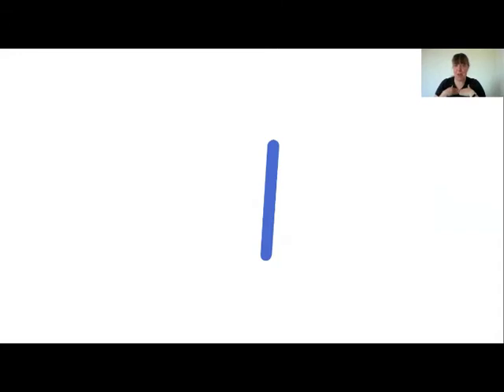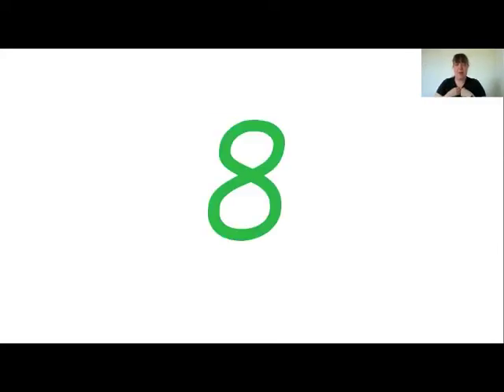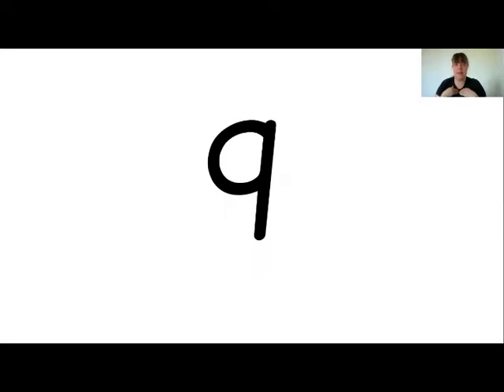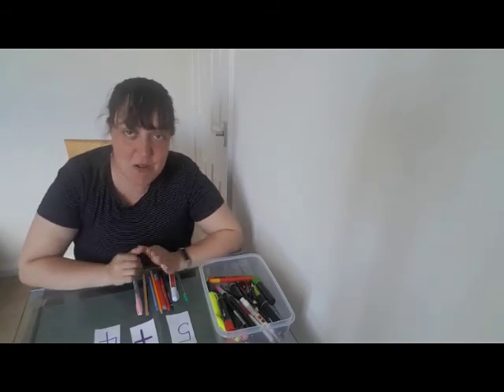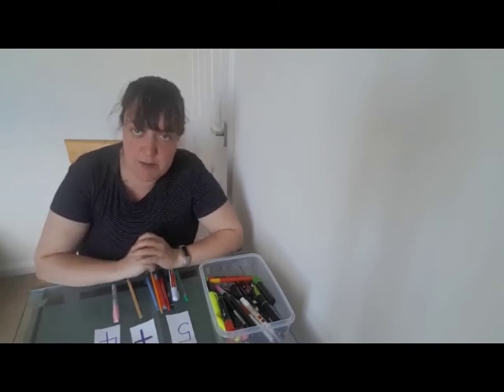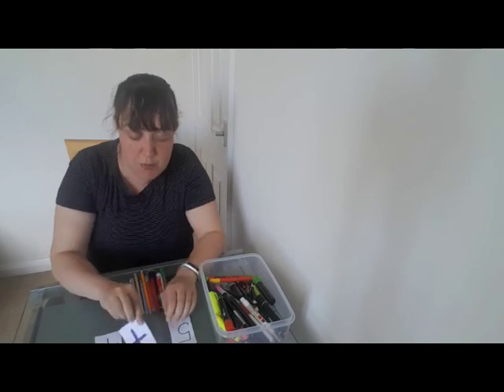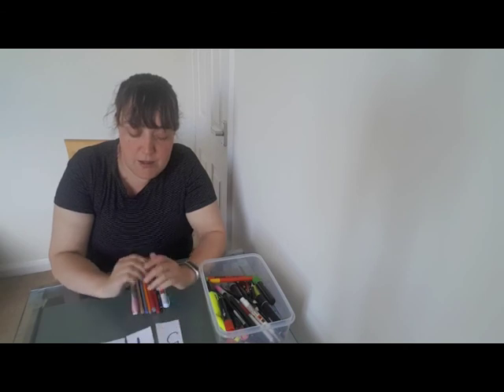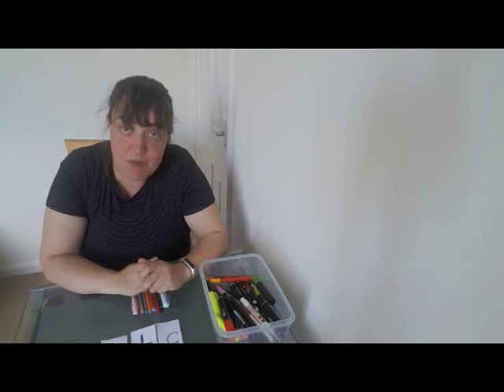Nursery Maths Lesson - Week Six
In this video you will recap number recognition, counting objects and placing them into piles before combining them together.